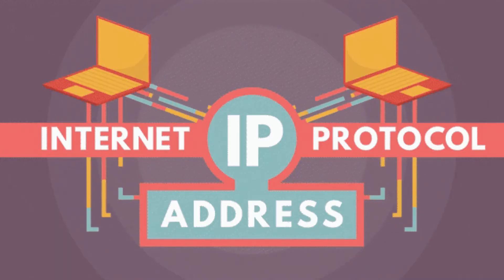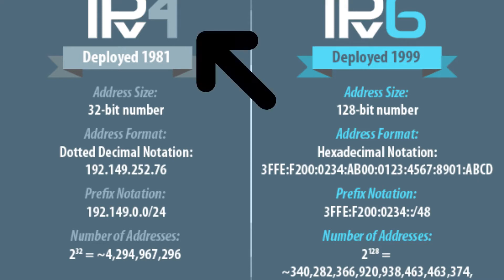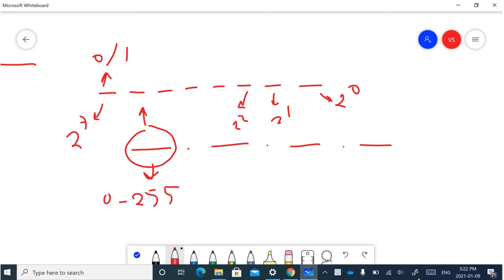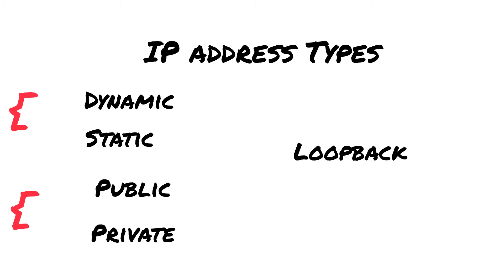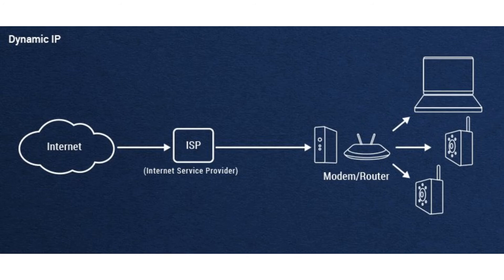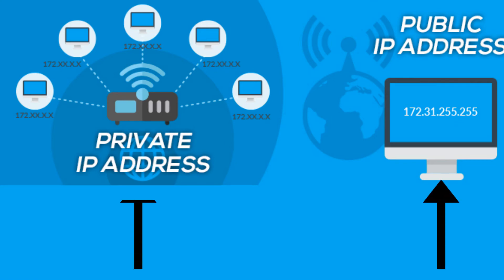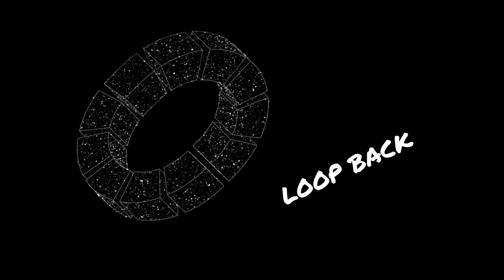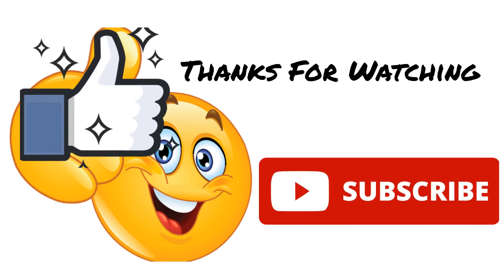What is IP addresses in Computer Networks? What types of IP addresses do we have?IT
An Overview of IP addresses in simple language understandable for everyone. public Ip address vs private IP address, static IP address vs Dynamic IP address, what is DHCP, the structure of IP address and what is loop back IP address and MORE...
First Video of many videos I am going to upload related to Computer Networking, Communication and Information Technology...